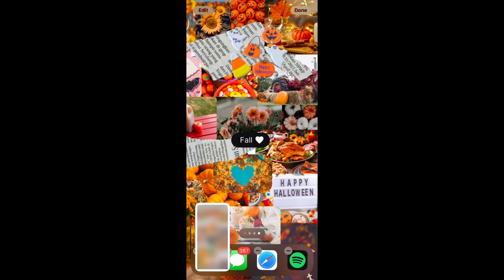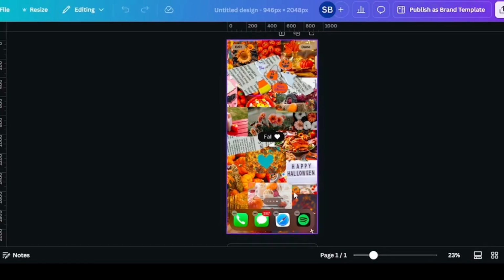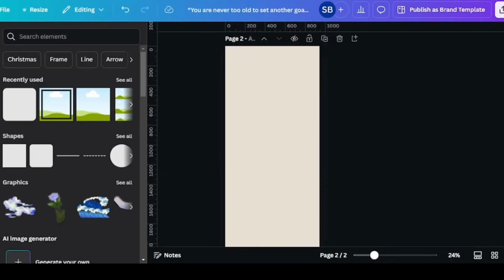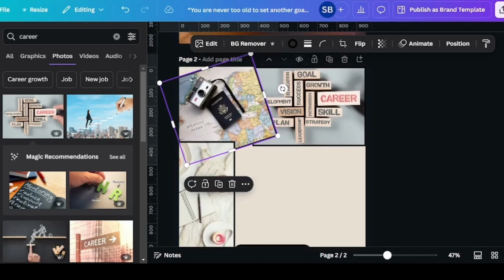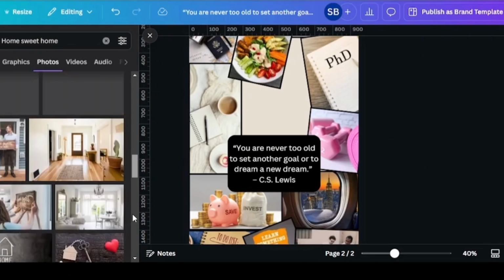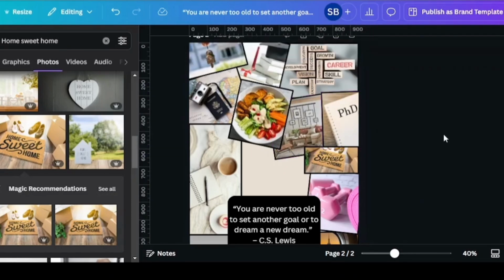Motivational Wallpaper for 2025 | New Year, New Wallpaper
*Hey everyone!*
Happy New Year! 🎉 In today’s video, I’m sharing how I turned my 2025 goals into a custom phone wallpaper using Canva. This design doubles as a vision board and a daily reminder to stay on track with my resolutions. Watch as I create this in just 5 minutes!

✨ Goals Featured in My Wallpaper:
Travel more
Focus on channel

🎥 Tools I Used: Canva

💙 Bluesky: @justalittlekeke